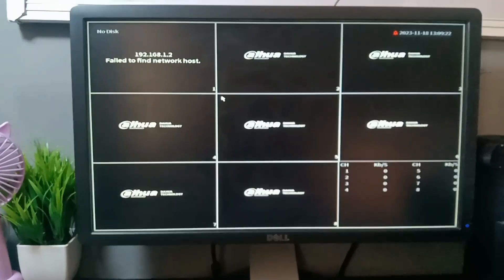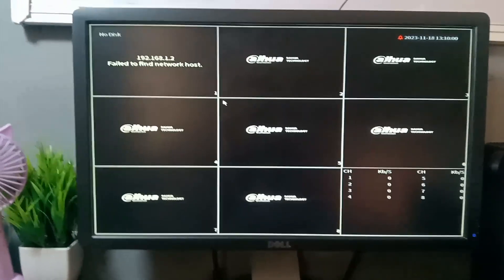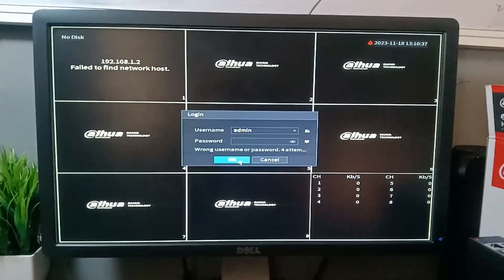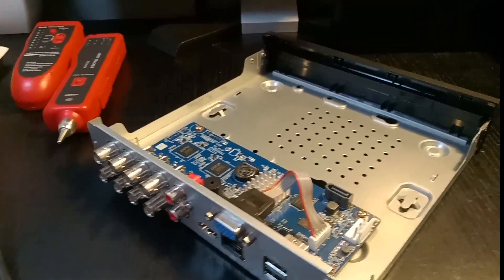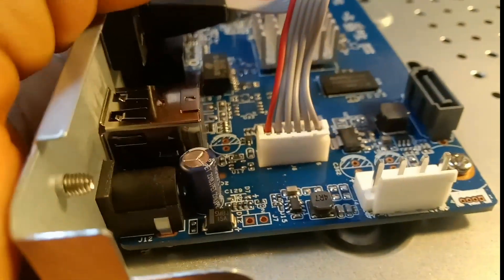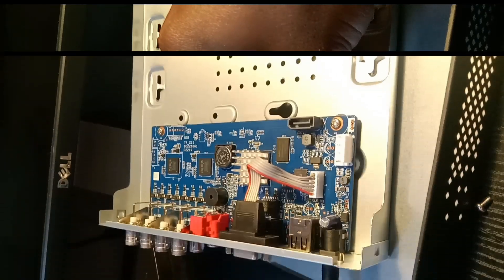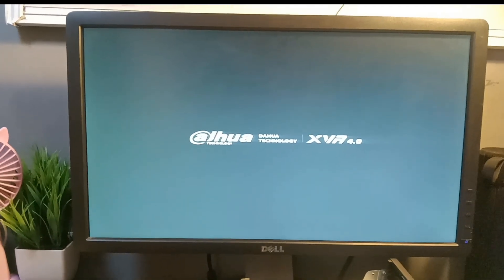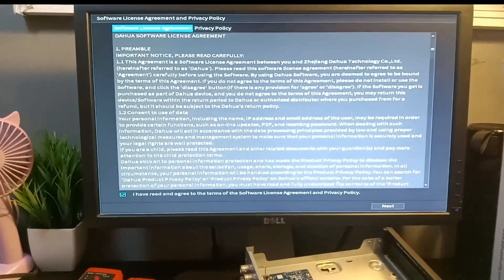How To Factory Reset Dahua DVR or NVR Using Hard Reset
This video demonstrate step by step how you can hard reset your dahua DVR or NVR.

There are several reasons why you want to hard reset your DVR or NVR.

I hope this video help you.

Cheers ❤️